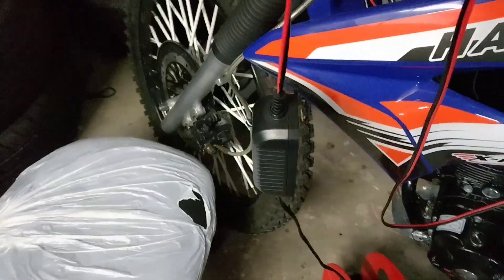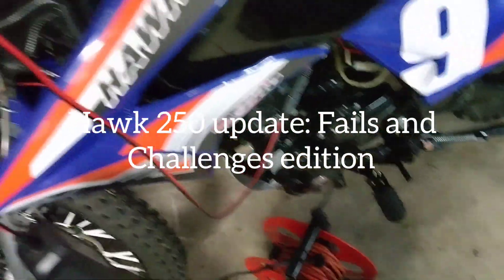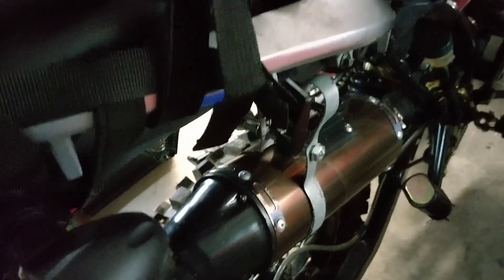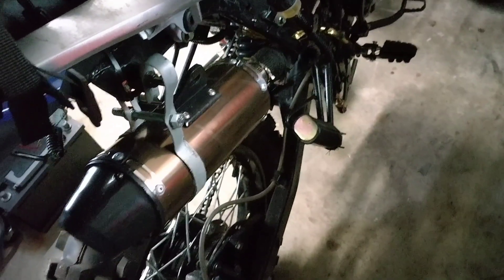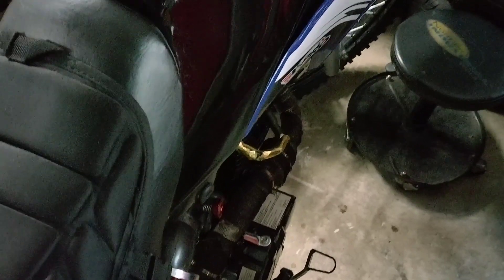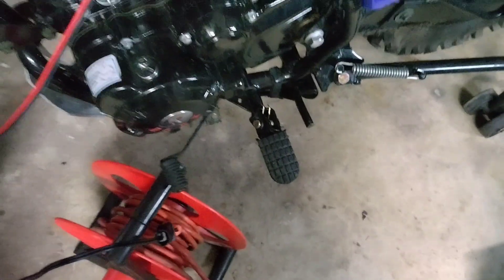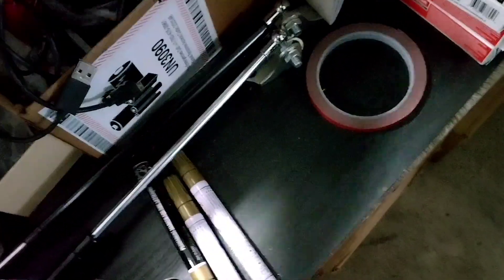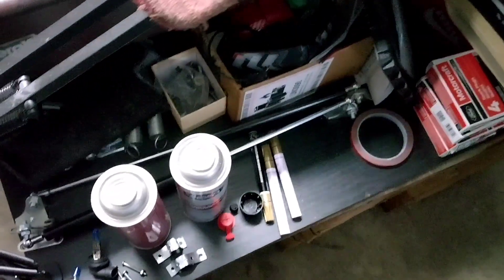Hawk 250 Fails and Challenges Update 2023